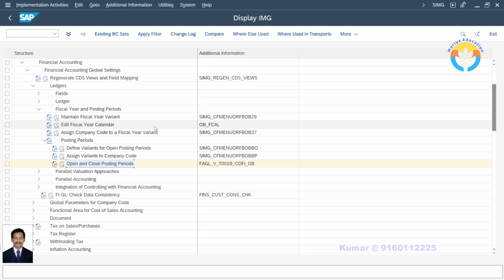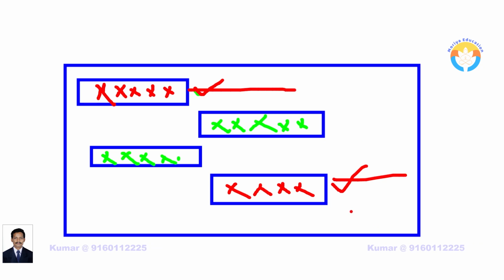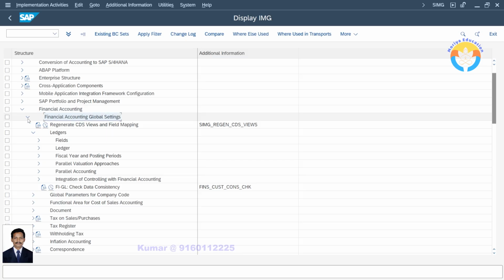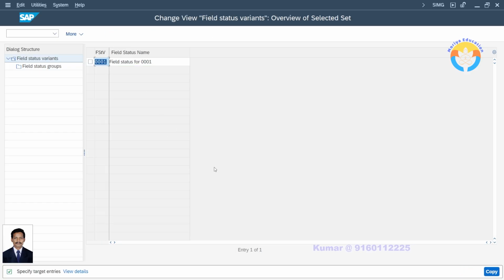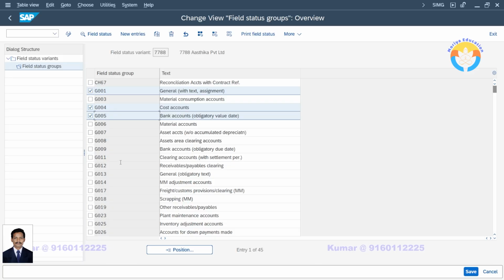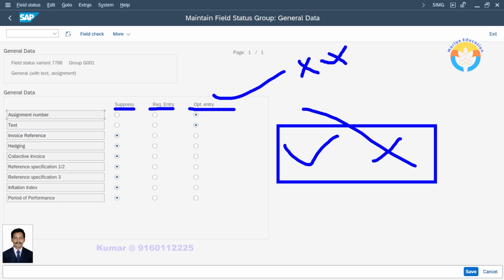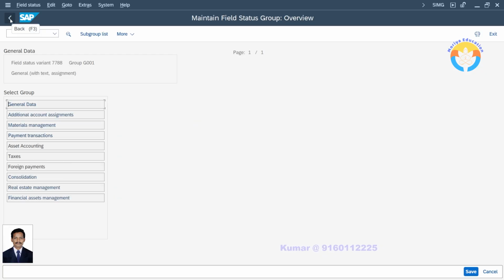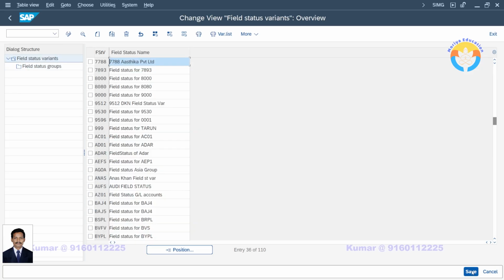OBC4 Define Field Status Variants sap fico s4hana Kumar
In this video we will understand about field status variant and its configurations in sap s4hana fico